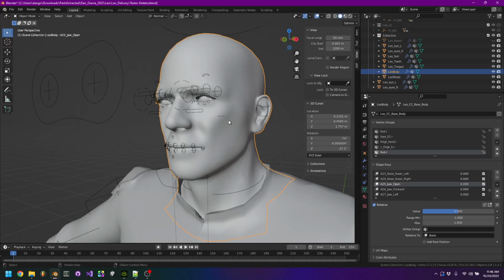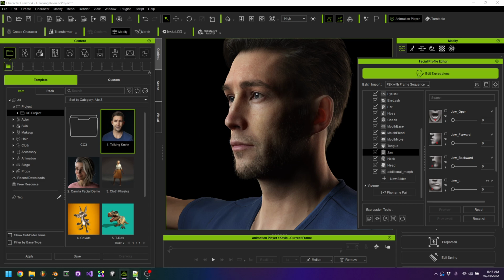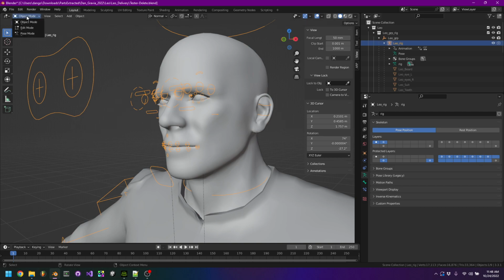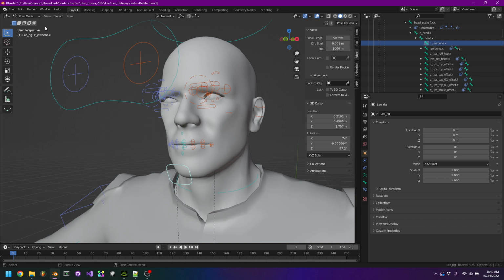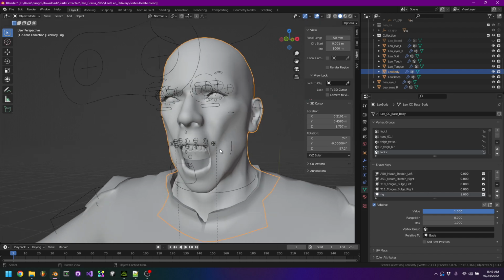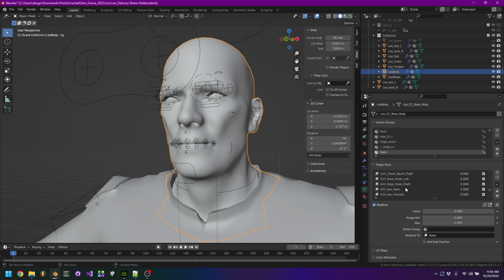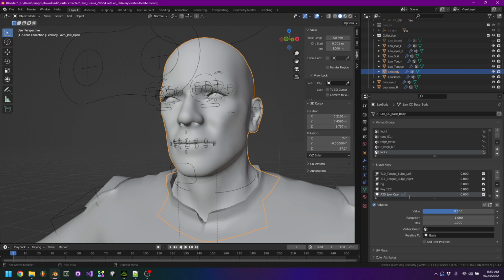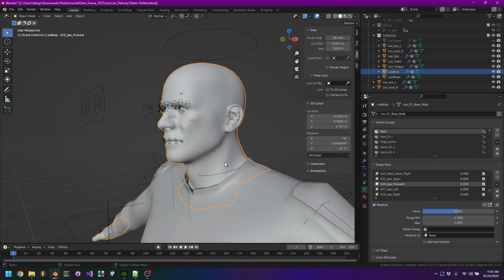Blender - Mixing Jaw poses into shape keys for CC3/CC4 models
Characters exported from CC3/CC4 have a few shape keys involving the jaw. However, they're expecting you to also pose the jaw bone to get the full animation. This is awkward if you're using animation software that only relies on shape keys, and can't adjust the jaw bone transform.

One solution to this is to essentially bake the jaw transform changes into shape keys, and mix those with the existing jaw shape keys. The end result will be a combined shape key that closely matches the behavior of moving the jaw bone, but only uses shape keys to do it.

This video walks through setting that up for one of the shape keys.

Edit: I don't use this approach anymore. I only used this approach when I didn't have a good way to move the Jaw bone in the rig with Lip Sync tools. But now I'm using a lip sync tool that does affect the Jaw bone, so this approach is no longer needed.